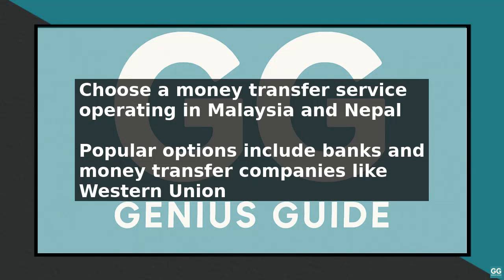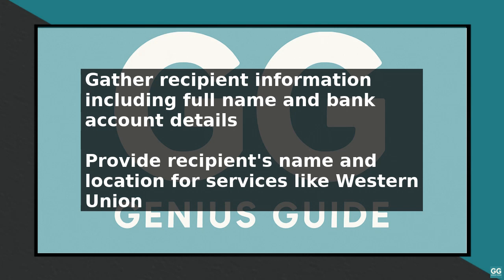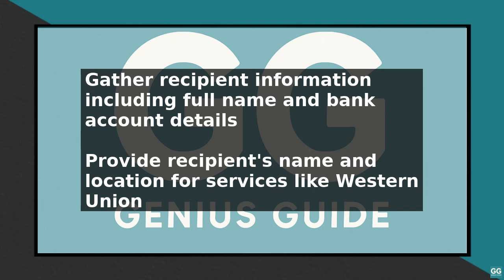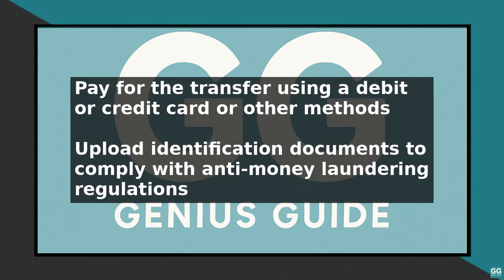How To Send Money From Malaysia To Nepal Step By Step (2025)